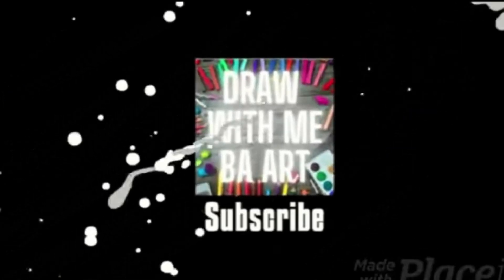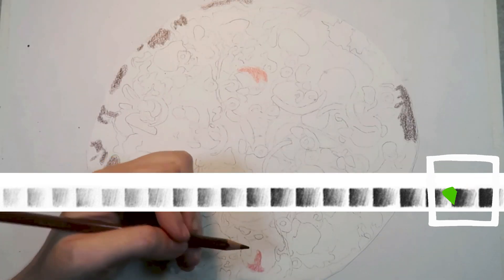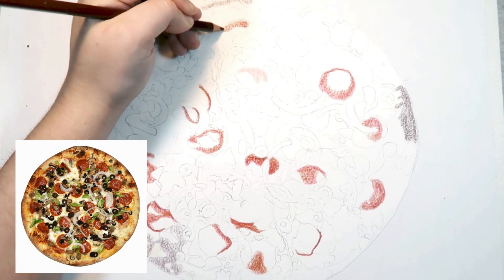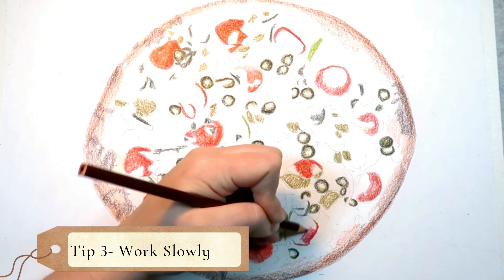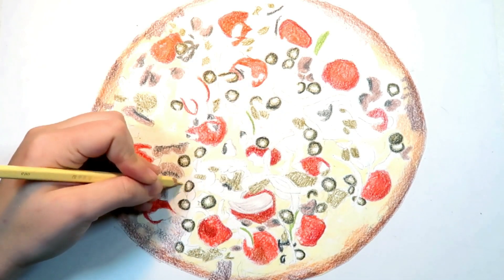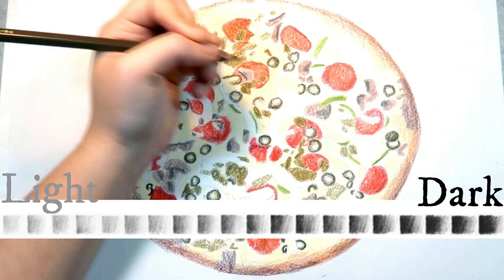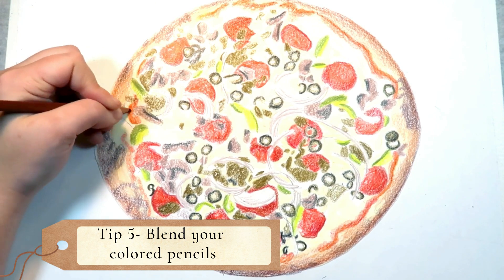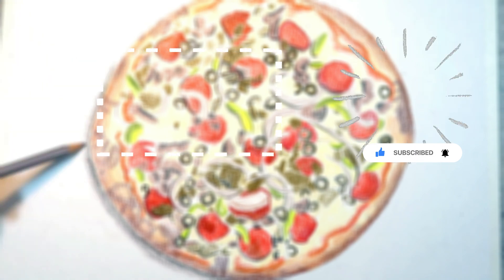5 Colored Pencil Drawing Tips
Video Outline:
5 tips to improve your colored pencil drawings.

Want to make incredible, jaw-dropping artwork that you can show off, using only colored pencils?

Your watching Draw with me B.A art and today's video is about 5 tips to improve your colored pencil drawings.

Tip 1- Block in the shadows of the drawing first

Tip 2- Don't use black for shadows, use brown or blue. Cool Toned blue, and warm Toned brown

How to tell if tour drawing is warm Toned or cool Toned

Tip 3- work slowly

Tip 4-blend your colored pencils, reference video.

Tip 5-pick the right colors- reference video

 Materials Used: